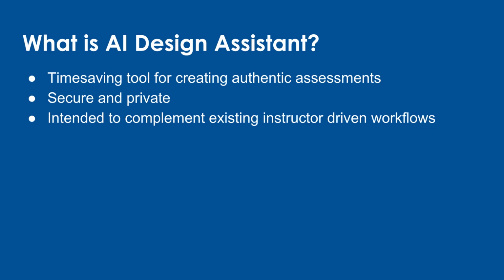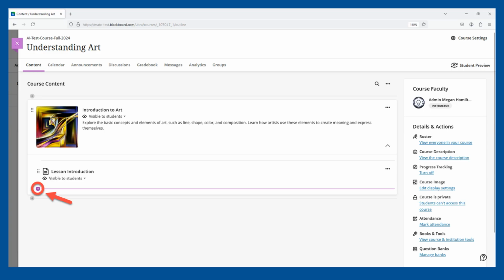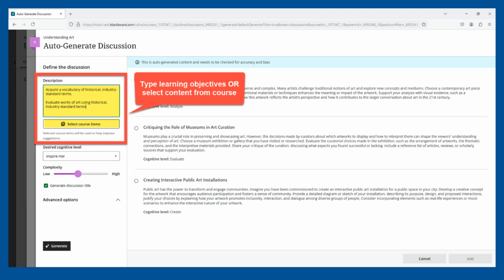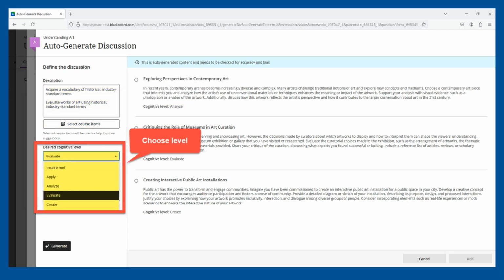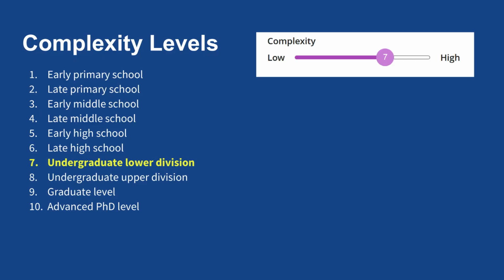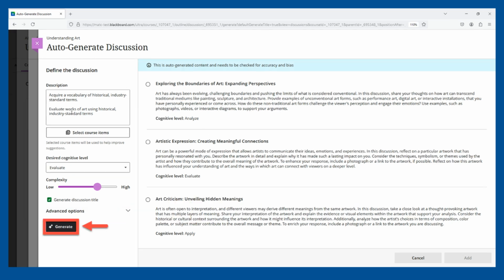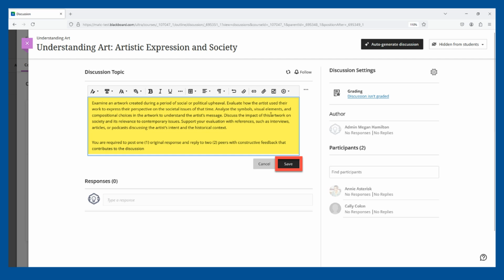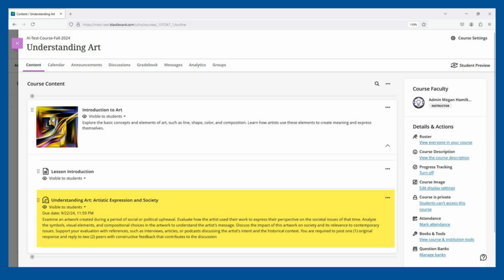Blackboard Ultra AI Design Assistant - Discussions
This is an overview of the AI Design Assistant's Discussion feature for Blackboard Ultra. Instructors can generate discussion prompts using this tool to engage students in authentic assessment with critical thinking.